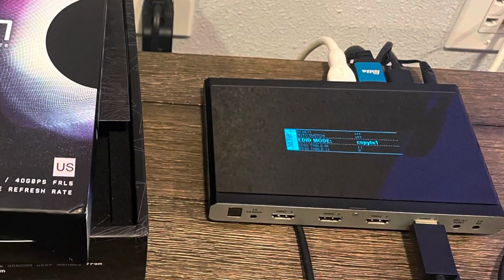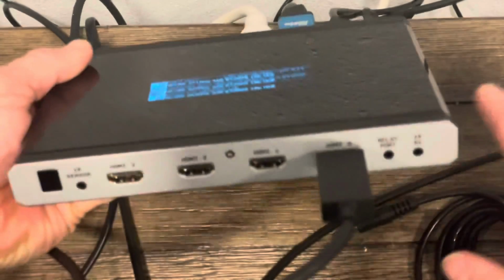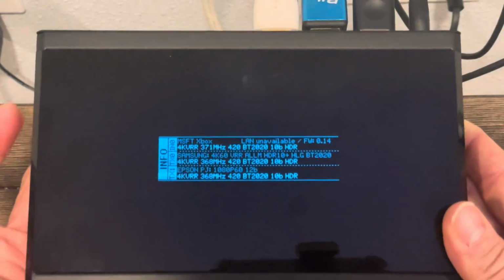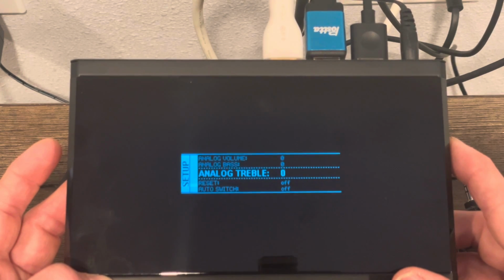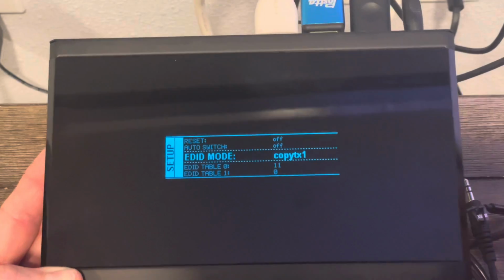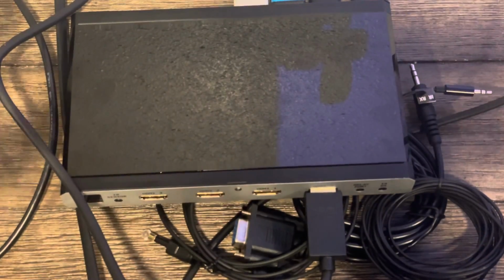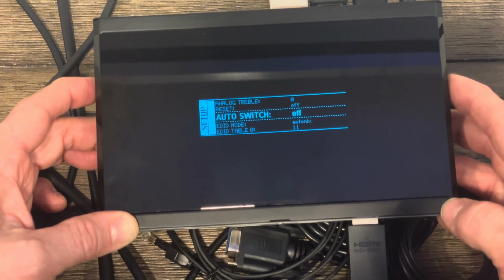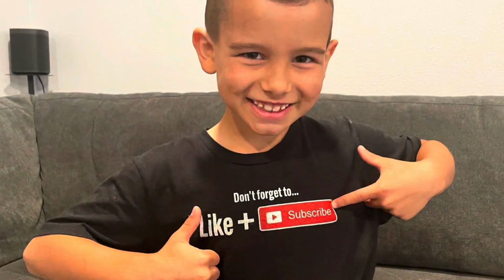HDFURY 8k VRROOM how to hook up to projector & TV using Sonos arc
About eight months ago I decided to pre-order this device and it came two days early so I felt that I had to share. Super excited to have this and I’m very excited to learn more about it so if anyone can provide additional information to what I have listed in this video please feel free to leave it down below in the comments. Thank you so much in advance and I hope you find this video useful.￼

The specs on this HDFury VRROOM greatly exceeds the HDFury arcana when comparing all of the technical specs. This new matrix does provide similar functions but it is also the Worlds First HDMI2.1 8K VRR FRL5 adapter.

Hardware-wise, the 8K VRROOM central is featuring 4 HDMI inputs, 2 HDMI video output with scaling option and 2 dedicated HDMI full audio outputs, one for ARC/eARC sound system and one for any 720p or 1080p capable HDMI sound system.

For the VRROOM All inputs are capable of 4K and 8K VRR/HDR/HLG/DV/LLDV/HDR10+ up to FRL5/40Gbps/1200MHz for video and support any sound format in existence today, HDMI TX0 and TX1 video outputs are capable of outputting FRL5/VRR/40Gbps/1200MHz and all sound formats as well.

Here are links for parts and tools you may need for this maintenance. These links are provided using Amazon associates links. Thank you!

Also just to add the commission price does not have an impact on the overall price of your purchase. The links that I have shared are the best price that I’ve found available through Amazon.

TweekerDan1984 is a participant in the Amazon Services LLC Associates Program, an affiliate advertising program designed to provide a means for sites to earn advertising fees by advertising and linking to Amazon.com.